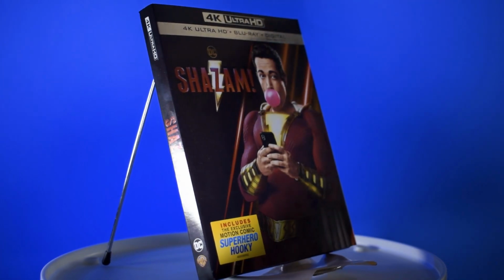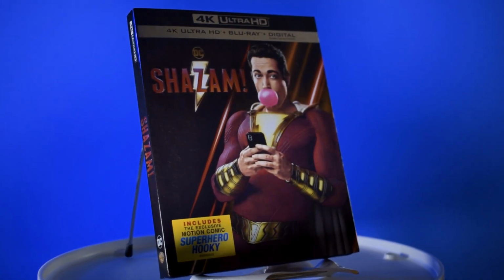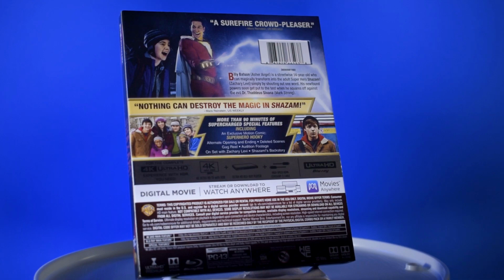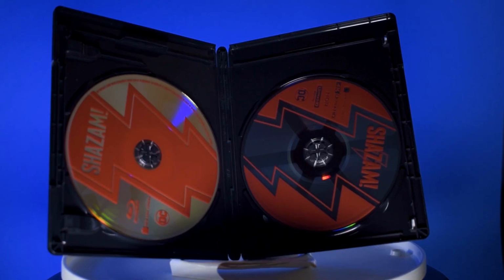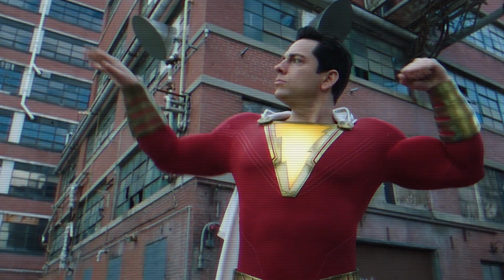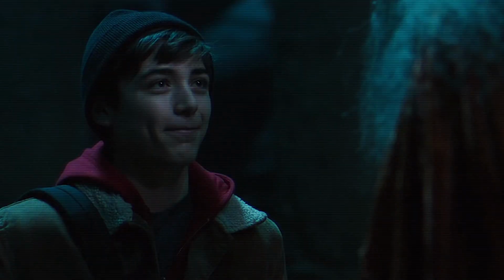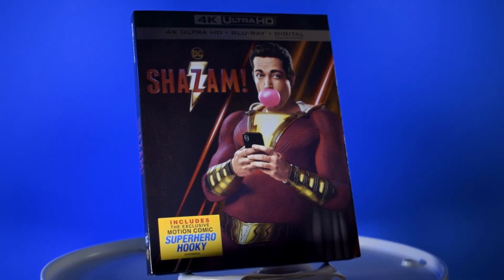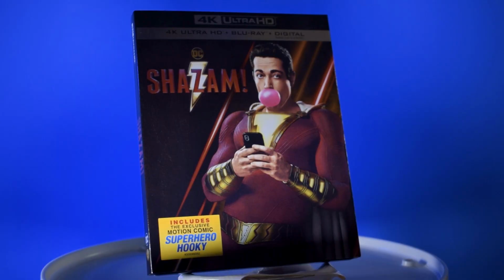SHAZAM! - 4K Blu-ray Review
The Brockopp Side - Movie Reviews and Whatnot

Review of SHAZAM! (2019) on 4K Blu-ray.